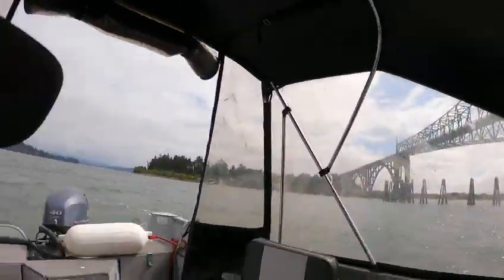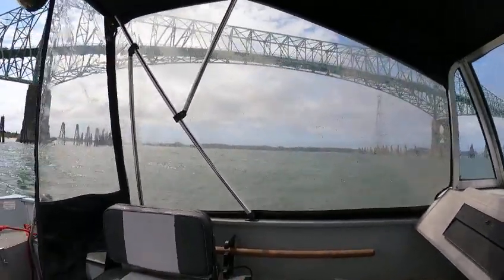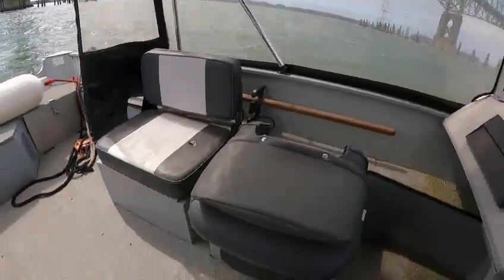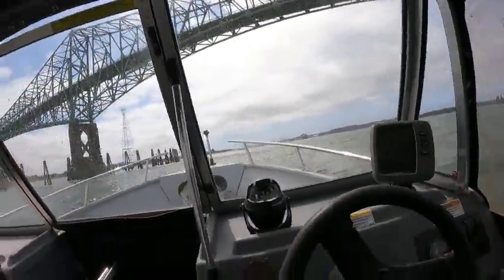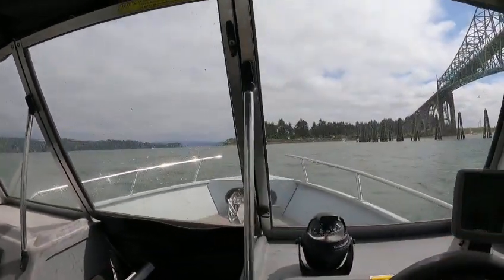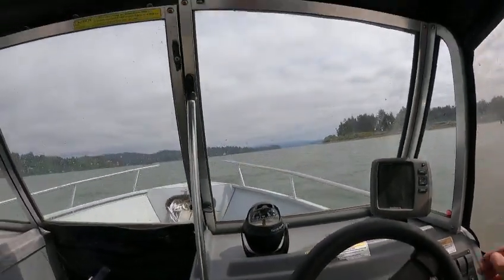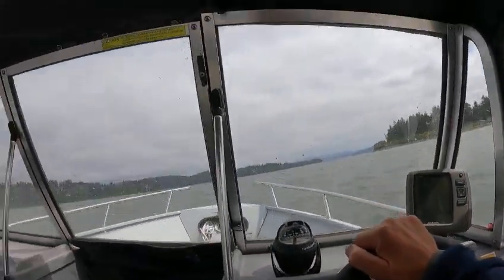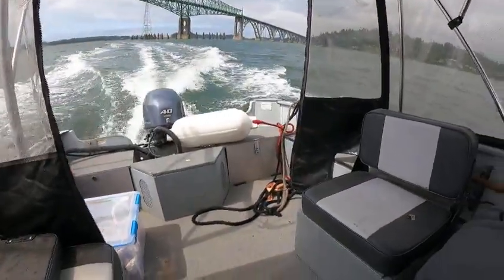2012 Smokercraft 16 Tracer water test boat doctor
ran great